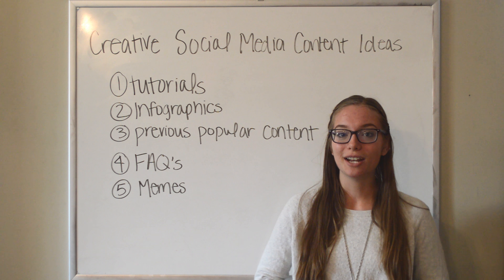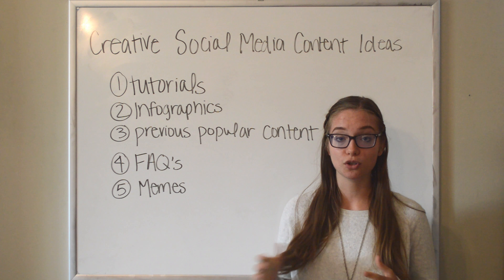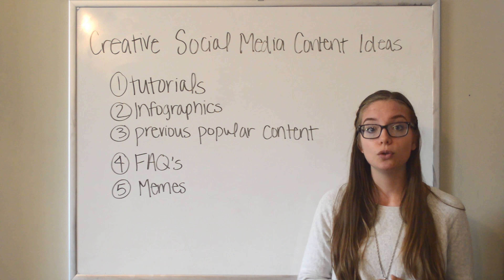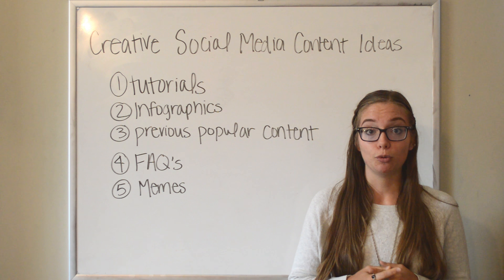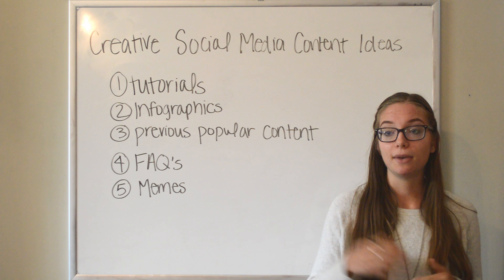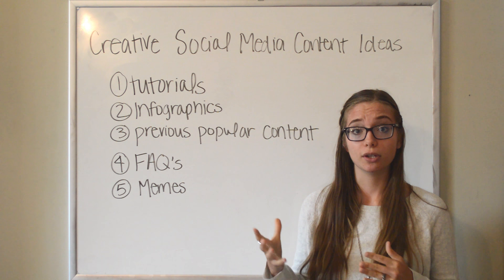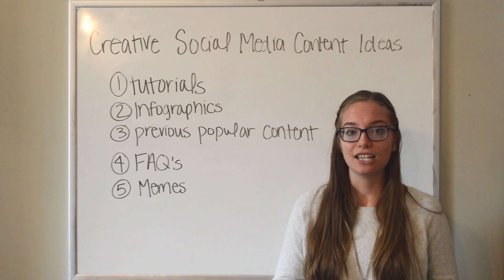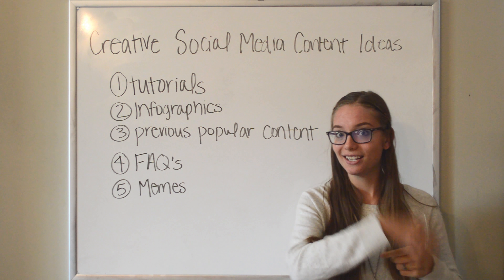RedMoxy Minute: Creative Social Media Content Ideas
Social media makes your business relevant. It gives your audience more platforms to find out about your business. Now, this is all fine and dandy if you have content to post. If you don't, social media can feel stressful or can be put off to the side. Social media requires consistency, though. So, it is important that you are posting regularly. If you are at a loss for content, worry no more! In today's video, we talk about 5 creative social media content ideas we have for you.